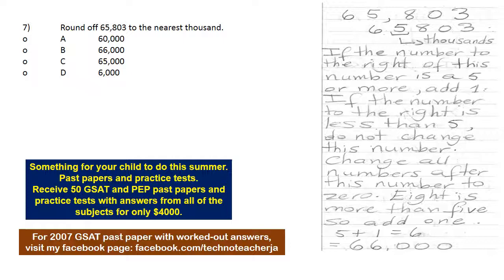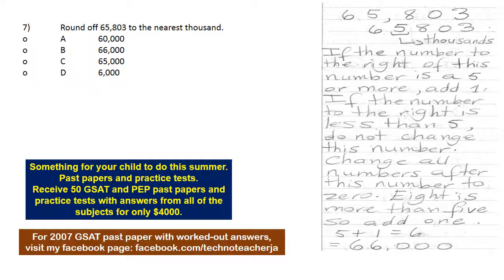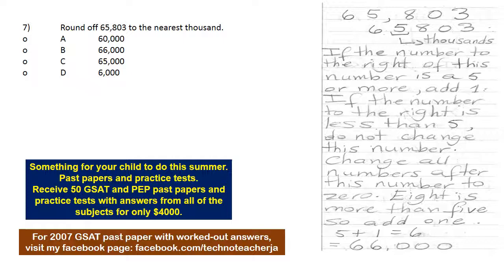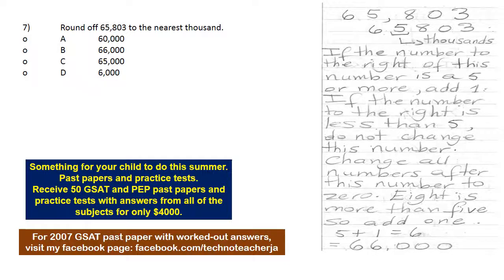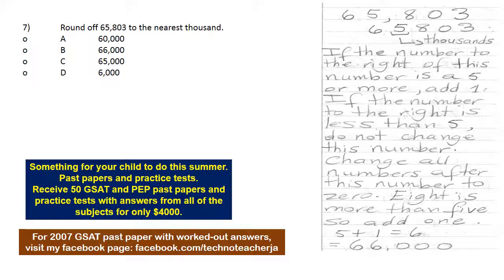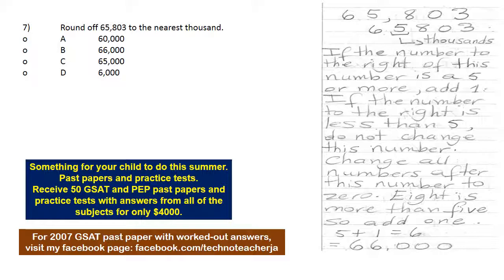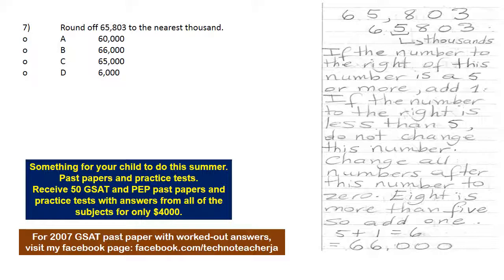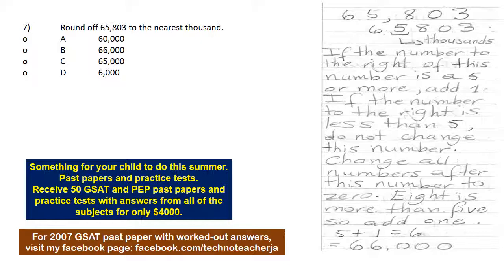PEP and GSAT Mathematics Part 7 of 150 Parts - Rounding Off Again - Nearest Thousand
Part 7 of my summary of PEP and GSAT Mathematics. Comes in 150 parts. There is one question in each part with its answer worked-out and thoroughly explained. Watch all 150 videos, and purchase and do all my GSAT and PEP past papers and practice tests with answers. Ace that exam